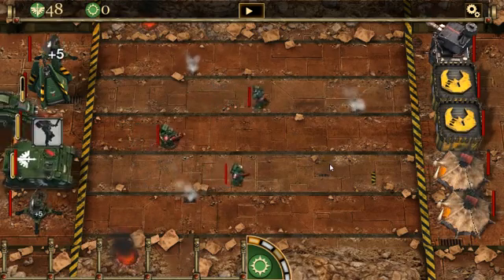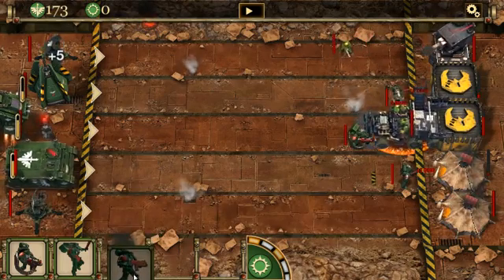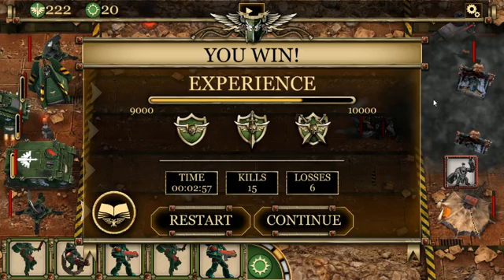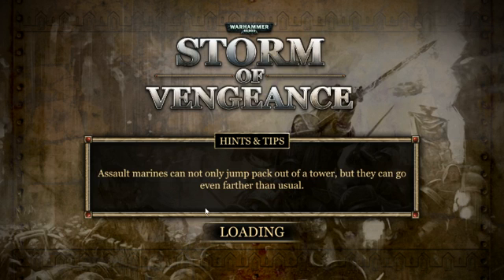What's - Warhammer: Storm of Vengeance? (Beta)